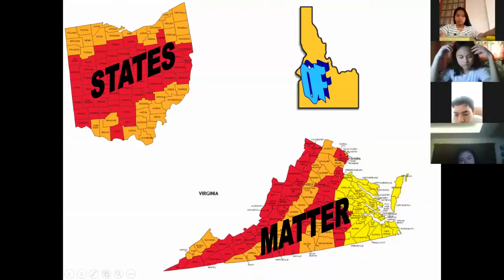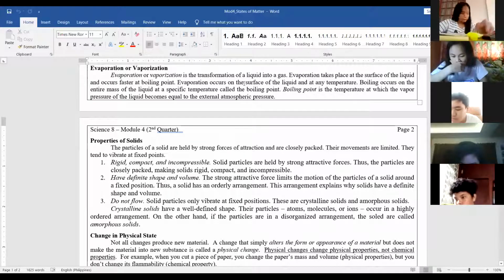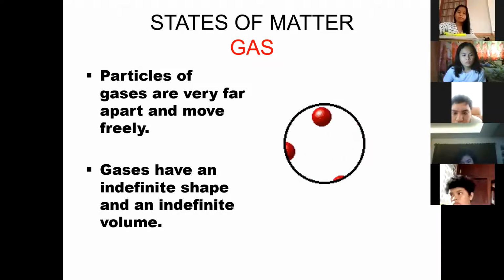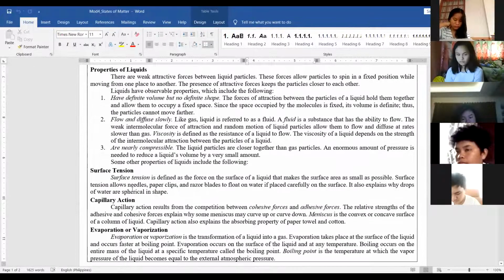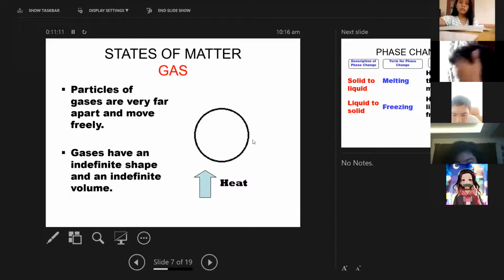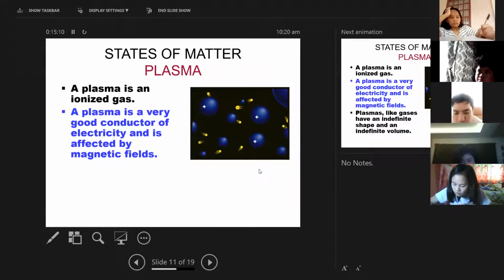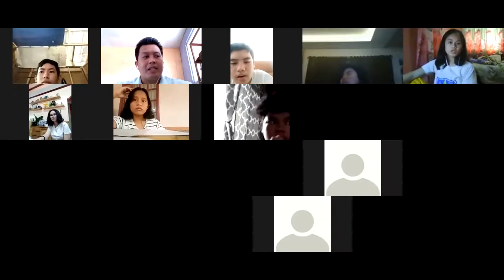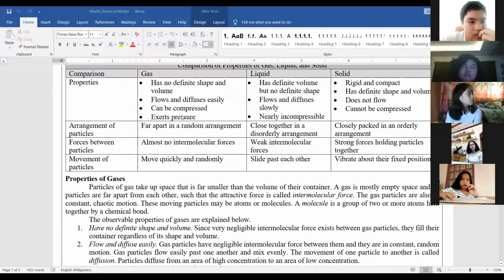Session 4 (2nd Quarter) - Science 8 (States of Matter) Nov 10, 2020